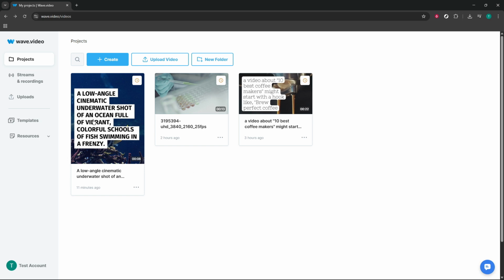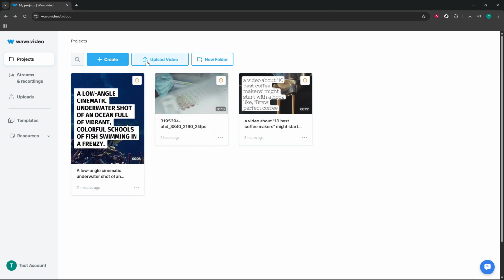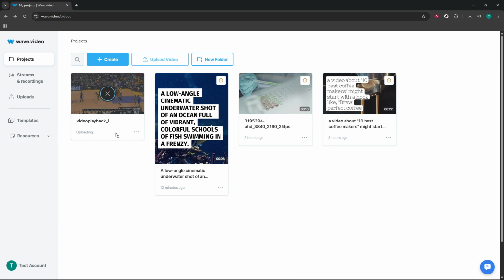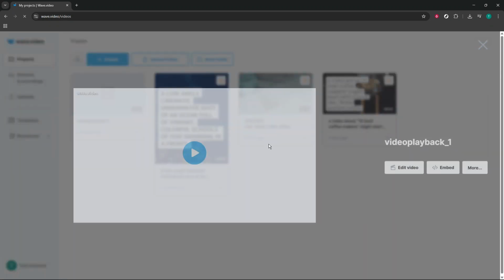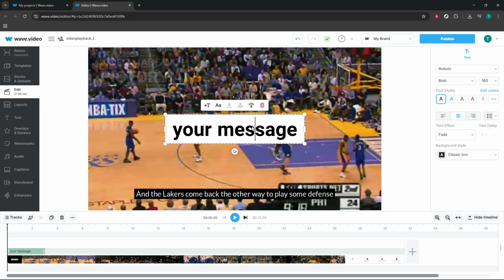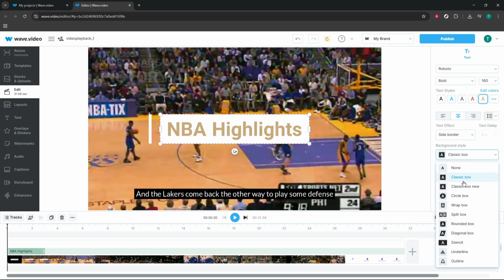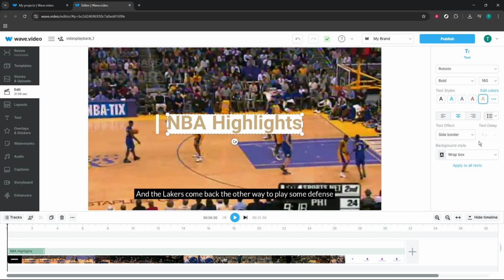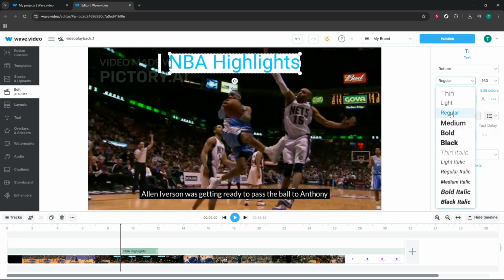How To Use Wave.video Text To Video (Working 2026)